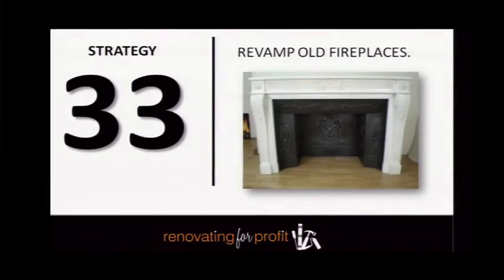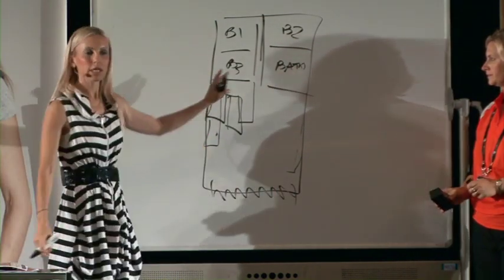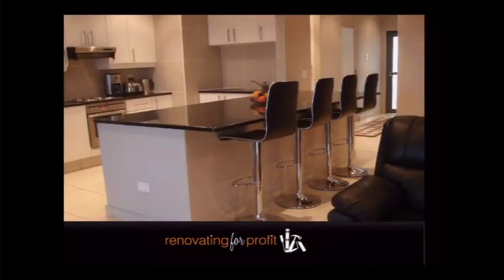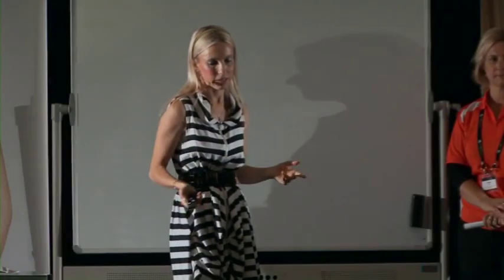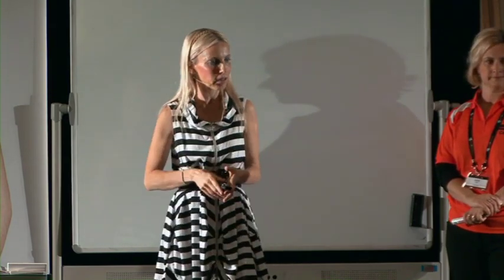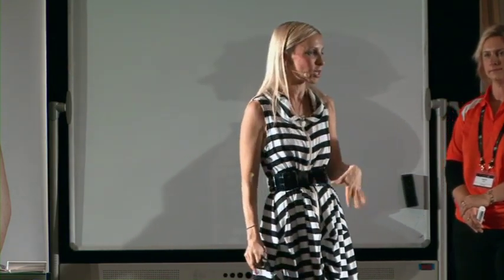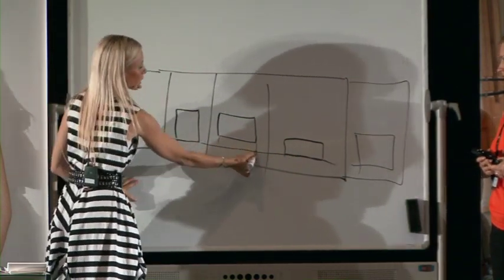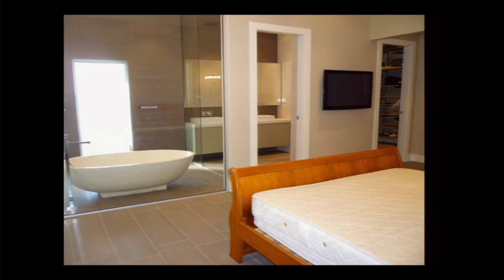Renovation Seminar - Part 10 of 16 - Property Due Diligence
Found these videos thrown out and thought it would be useful to someone out there